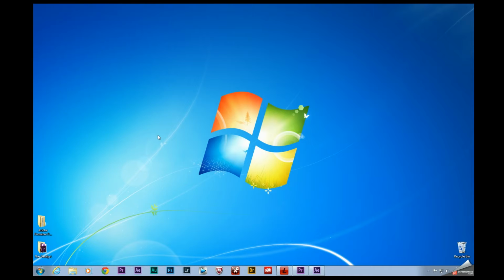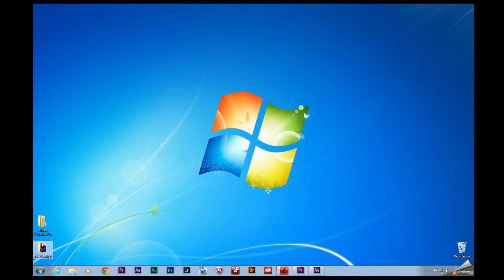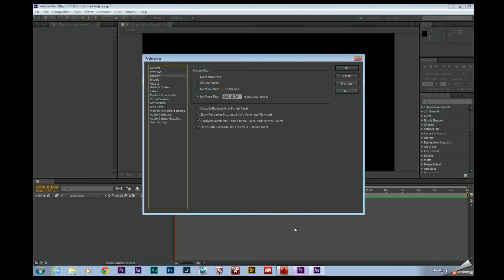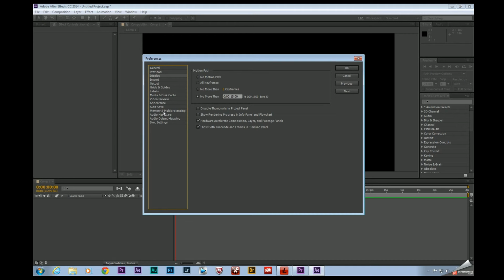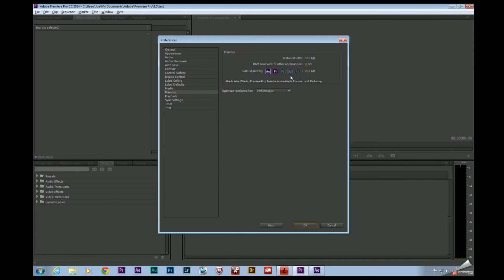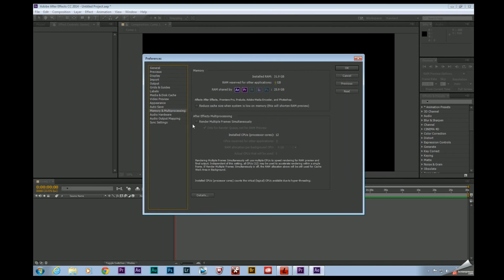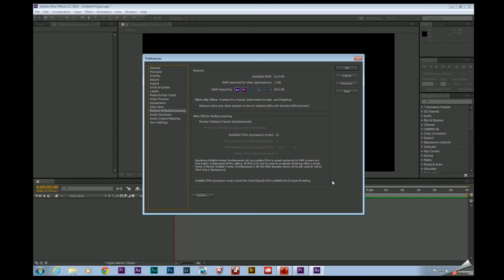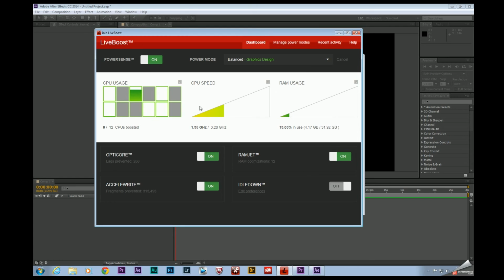Edit 4K Files More Efficiently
Three quick tips to help speed up your edits.